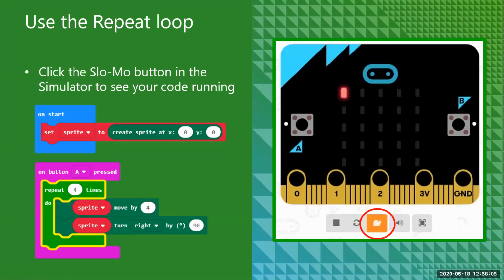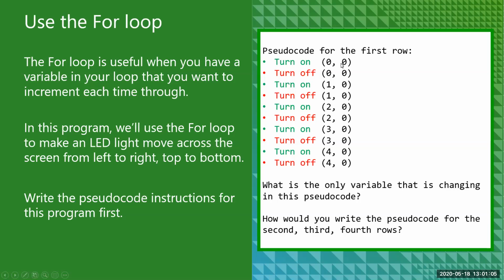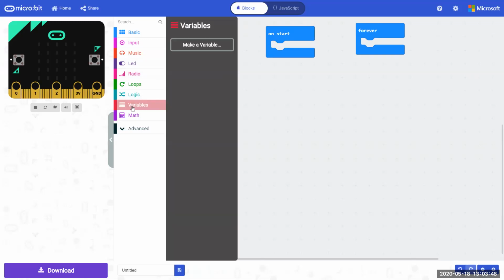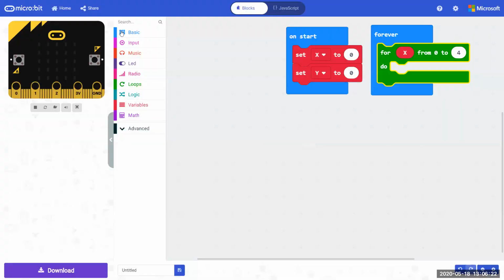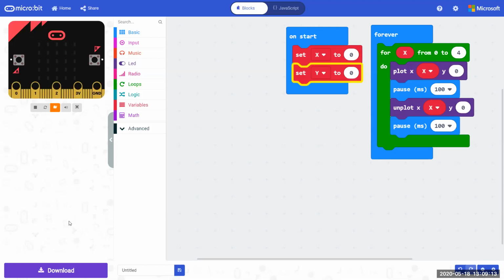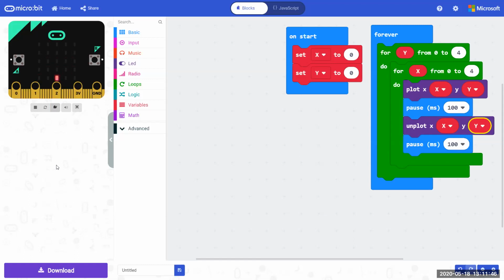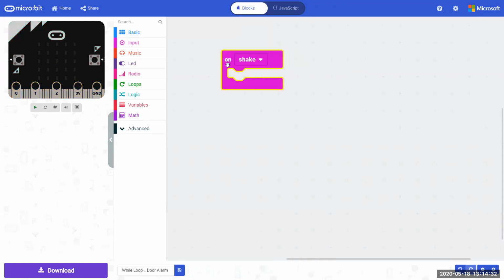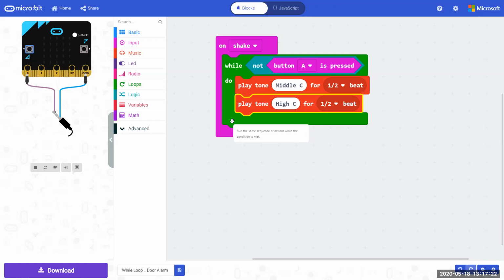For and While Loops with BBC micro:bit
In this video I talk about what a for and while look are and how they work.  We then use these two types of loops to make interesting programs with the BBC micro:bit.